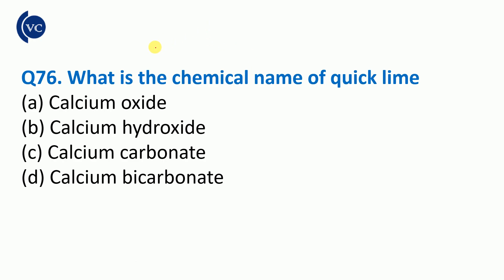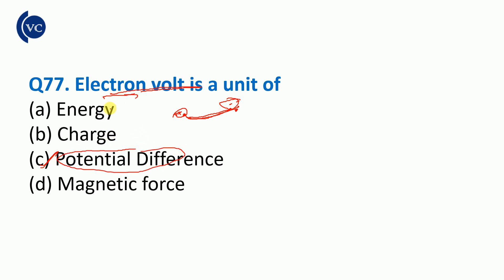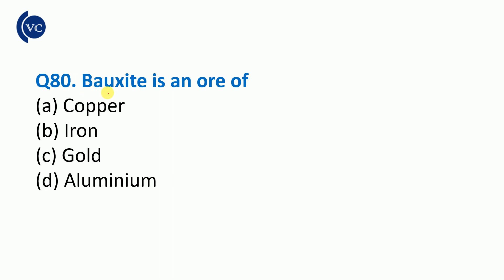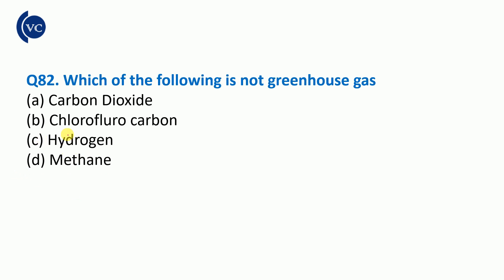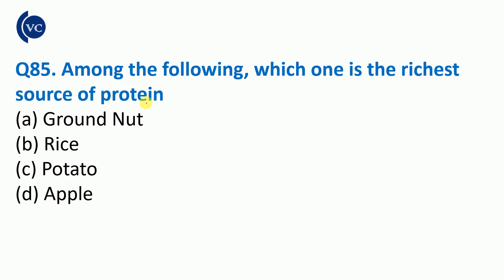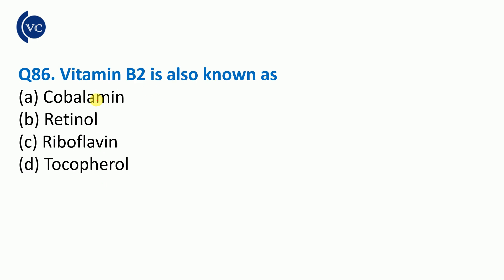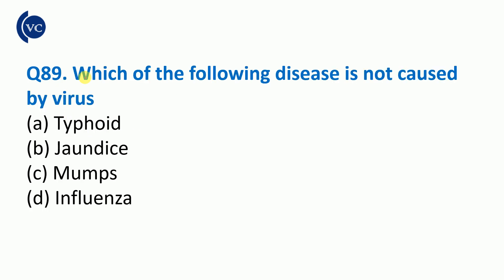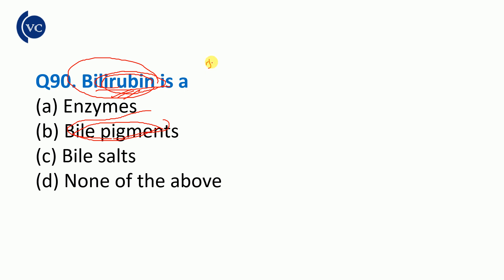ବଛା ବଛା Science GK- ୬ Especially for:-ARI,AMIN,SFS,FOREST GUARD,EXCISE CONSTABLE